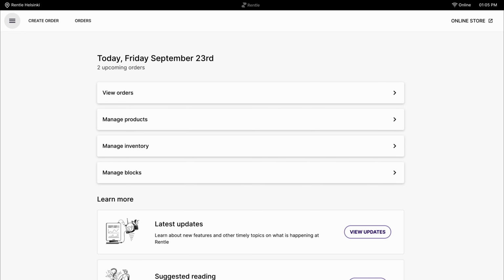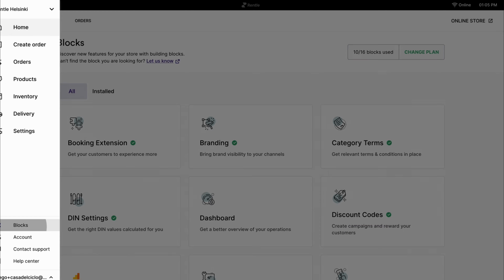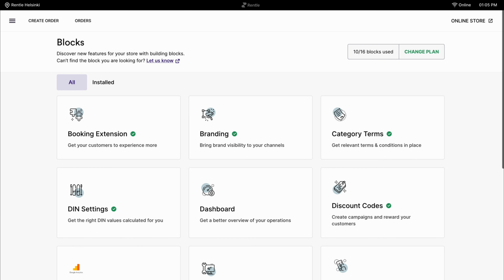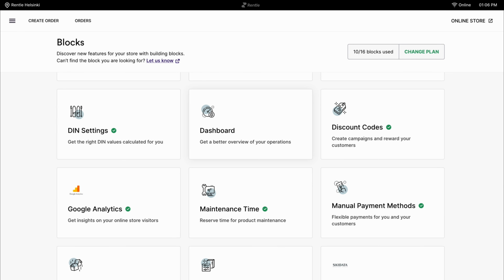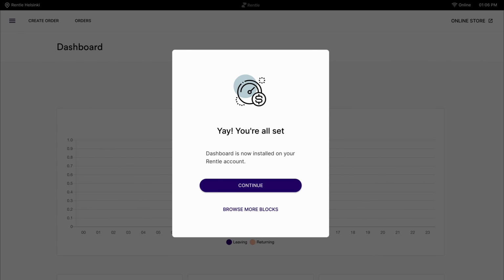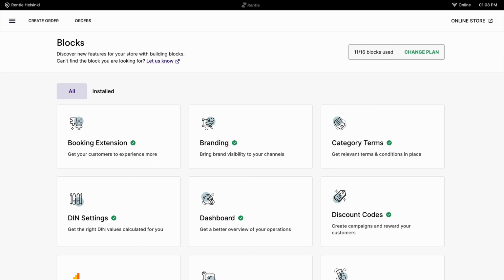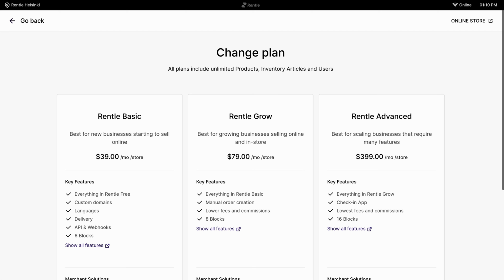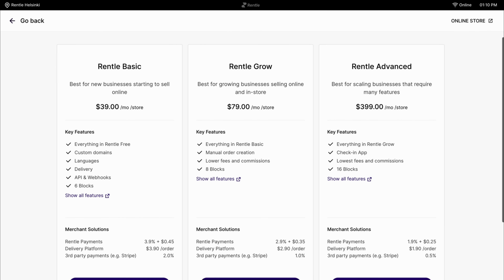Building the perfect eCommerce store with Rentle Blocks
Use Rentle Blocks to customize and build the perfect eCommerce platform for your business' needs.

With Rentle, you can rent and sell your products the way you want. You can effortlessly either go from idea to your first booking or integrate it into your existing website and start accepting bookings worldwide.

In this video, you'll learn:

0:00 What are Blocks
0:24 Where to find the Blocks in your online store
00:29 The Block Store
00:35 How to install a block
00:45 Changing subscription plan
00:57 More information on Plans & Blocks
01:08 Create your free Rental account today

Interested in starting a sustainable business, or expanding your current operations? This video series will guide you through creating and launching your online store. By the end of this video series, you will be ready to start accepting orders in no time.